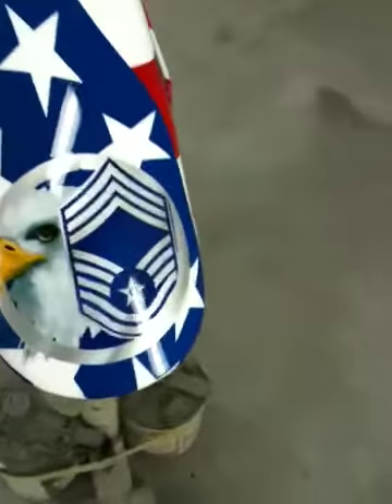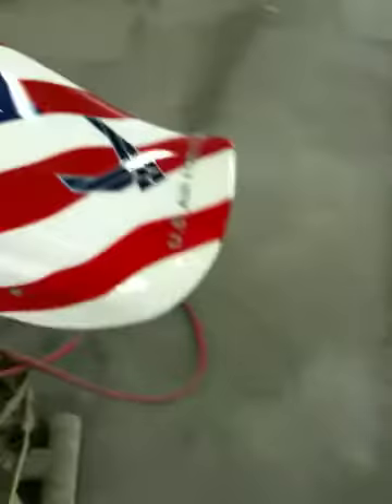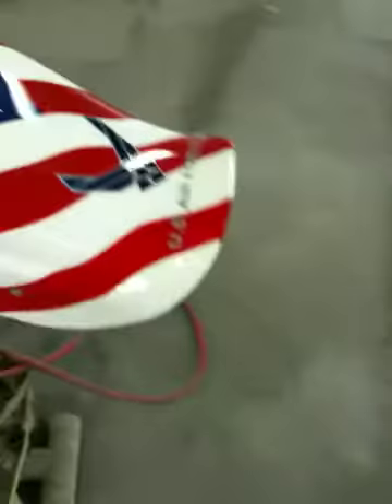Custom American flag paintjob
Vicious cycles, USA, freehand airbrush, Sanford fl, viciouscycles.org, red white and blue, eagle, paint booth, wicked custom paint